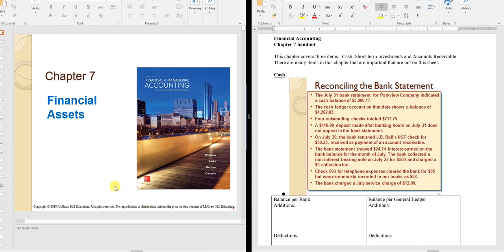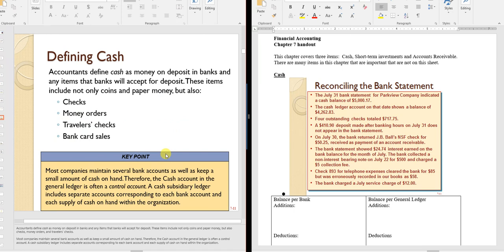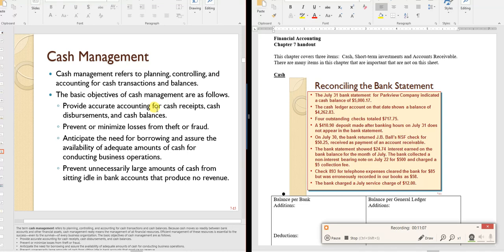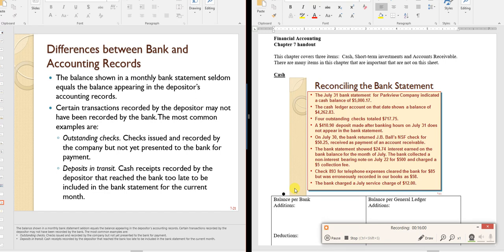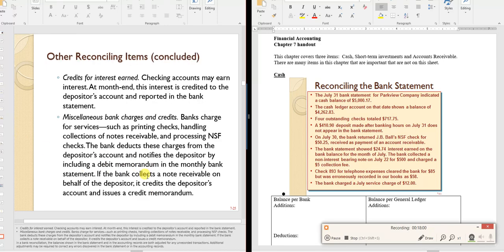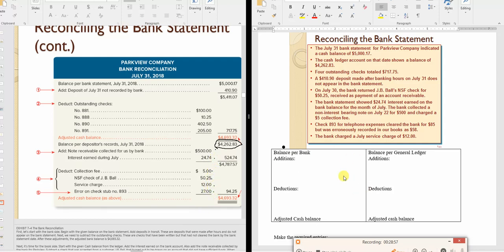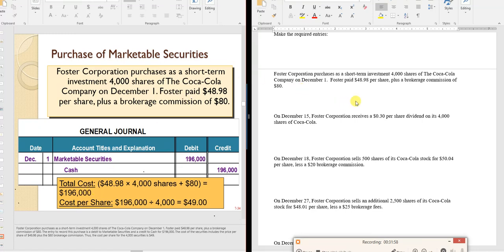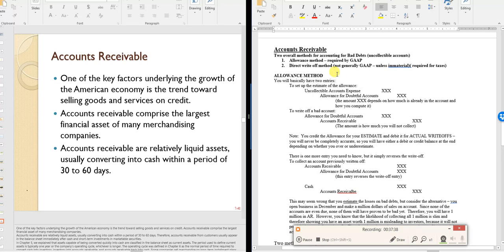Willams Ch 7 video